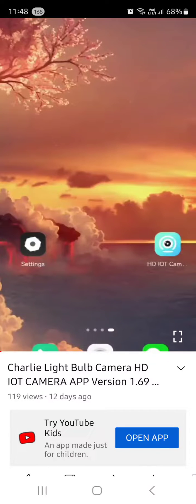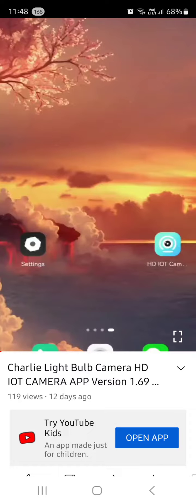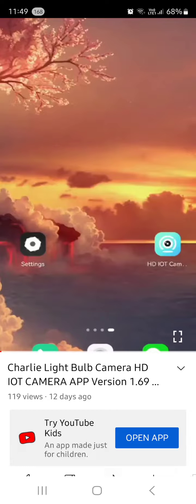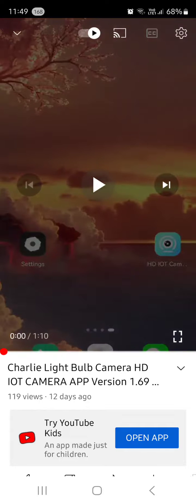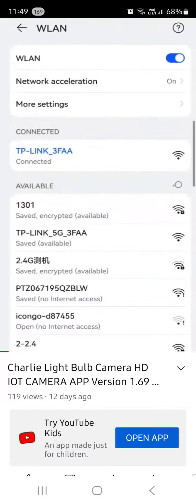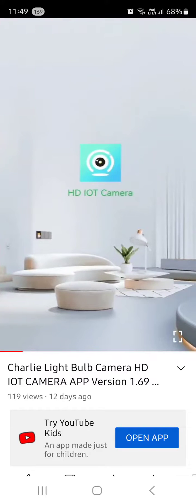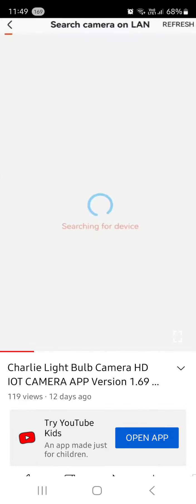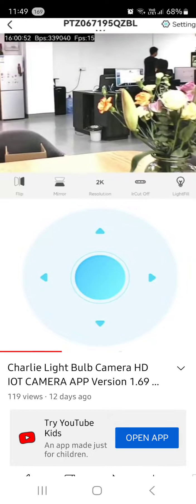Charlies Light Bulb Camera Tutorial On How To Connect Using HD IOT CAMERA APP 1.69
HD IOT CAMERA APP 1.69 is thr latest app to download and best version to use with less bugs as new updates are improved version,

this light bulb camera has many different manufacturers so if you do buy other devices that look exactly the same please before it's using the same app, there are many on thr market which have cheap internals and bad quality apps which will not sync to this camera bulb you have purchased so if you're going to purchase more please be sure it's using the same app

steps to connect to device

step 1.

first download app from the QR Code we provided in the booklet in the box, you must download the latest app which is HD IOT CAMERA 1.69 Version, it's on the bottom whrn you scroll down after you scan the QR Code
or you can download it from thr Android app store or ios app store

step 2. open app

step 3. go to settings and connect your phone wifi to camera PTZxxxxxxxx

step 4. go back into HD IOT CAMERA APP 1.69

step 5. Click ADD DEVICE

step 6. once connected please close the app totally and reopen the app

ENJOY YOUR NEW CAMERA

kind regards

The Team